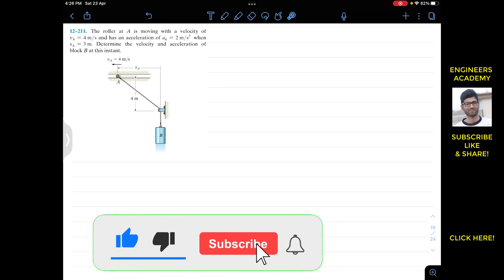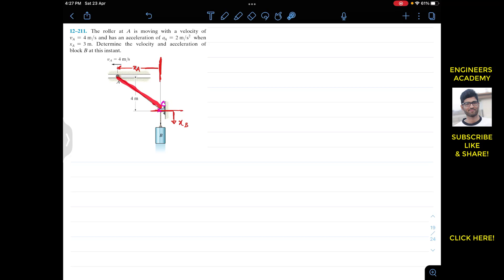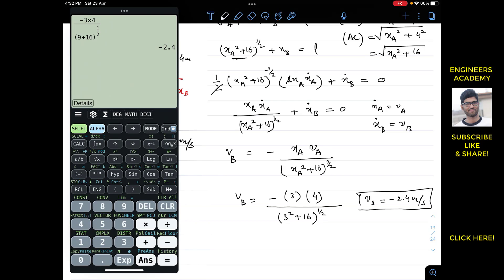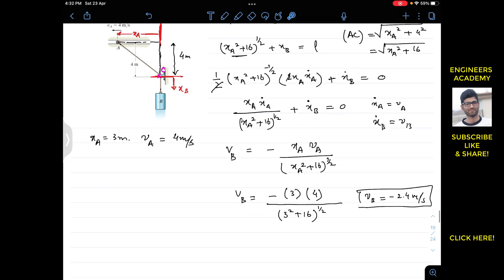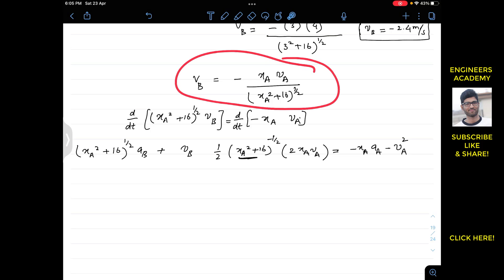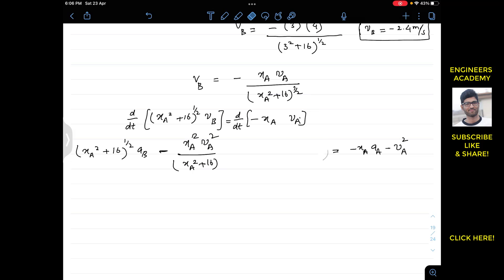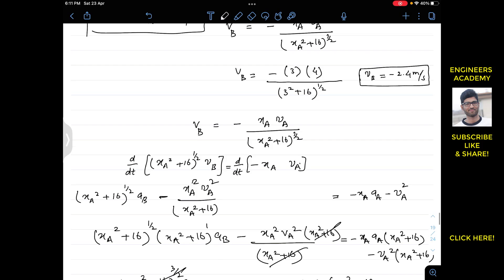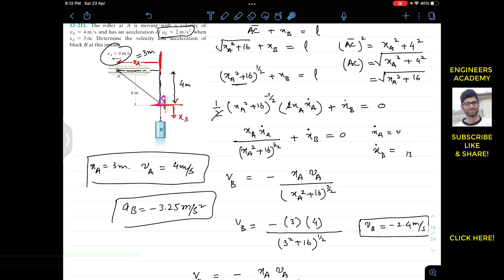12-211 Absolute Dependent Motion | Engineering Dynamics Hibbeler 14th edition | Engineers Academy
ABSOLUTE DEPENDENT MOTION ANALYSIS OF TWO PARTICLES

12–211. The roller at A is moving with a velocity of vA = 4 m/s and has an acceleration of aA = 2 m/s^2 when xA = 3 m. Determine the velocity and acceleration of block B at this instant.